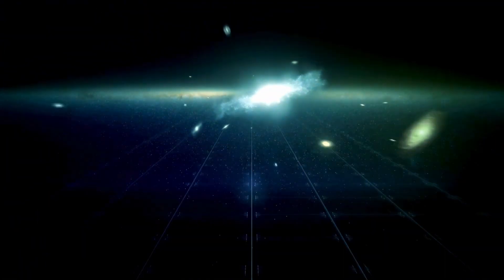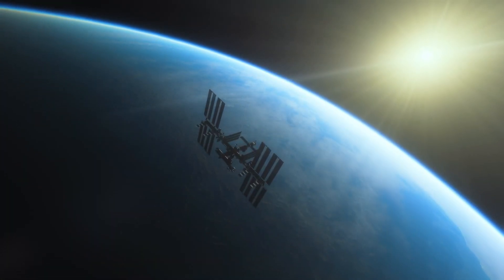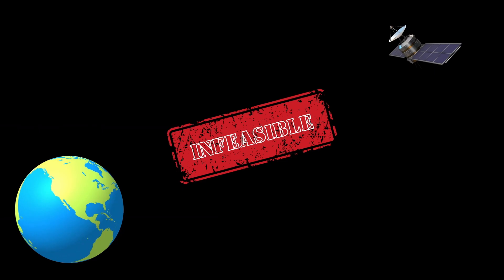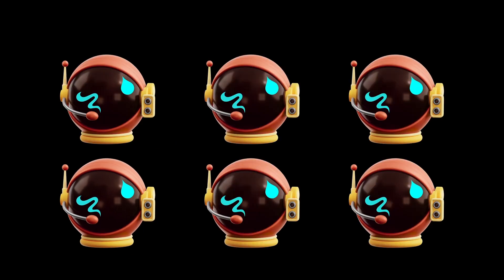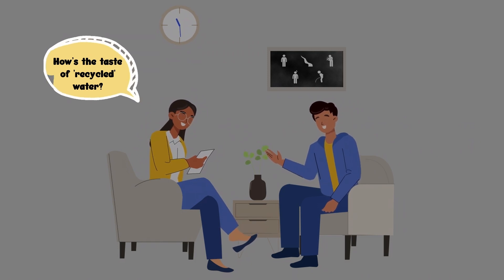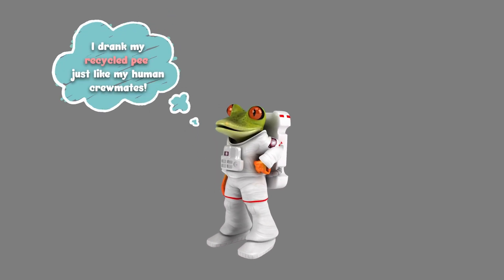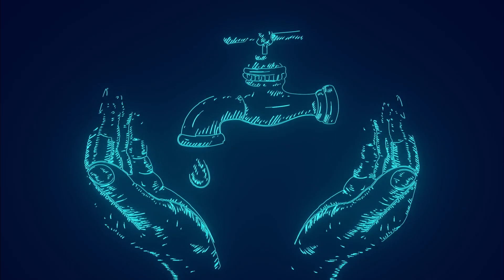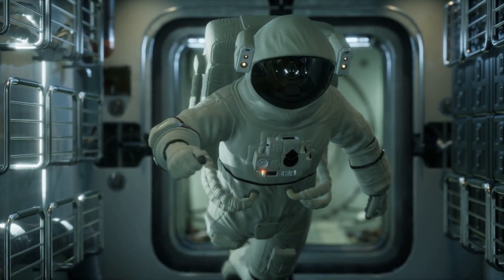How Do Astronauts Get 'Drinking Water' In SPACE?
Astronauts on the International Space Station (ISS) can't just order a case of bottled water! Bringing water from Earth is super expensive, so they RECYCLE almost everything.

Astronauts in space recycle water from various sources, including sweat, condensation from breath, and even urine. Yes, urine! A specialized water management system extracts every drop, purifying it to make it potable. Mind you, this recycled water is even cleaner than tap water on Earth!

While the idea of drinking recycled urine may seem unappetizing, the recycling process makes the water safe and taste like bottled water, according to ISS water system manager Layne Carter. Without such innovative recycling methods, supplying water from Earth would be prohibitively expensive, costing thousands of pounds of rocket fuel per crew member annually.